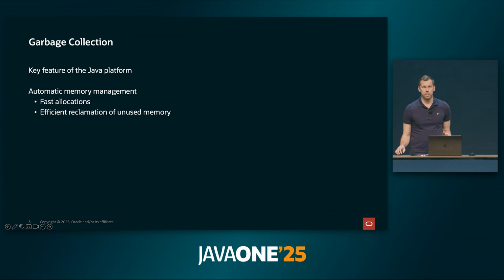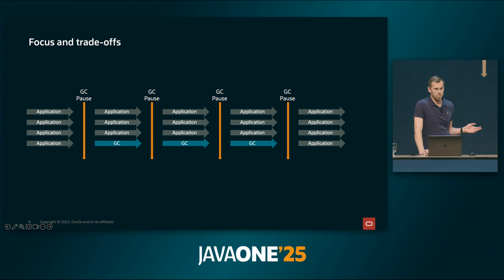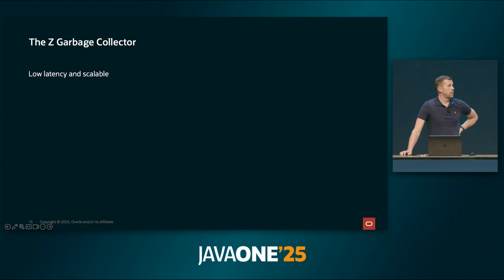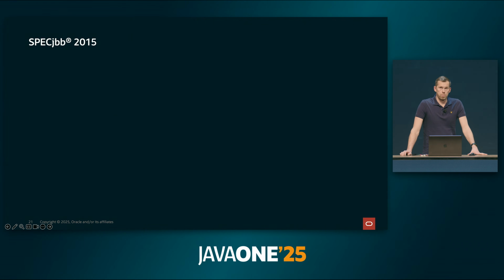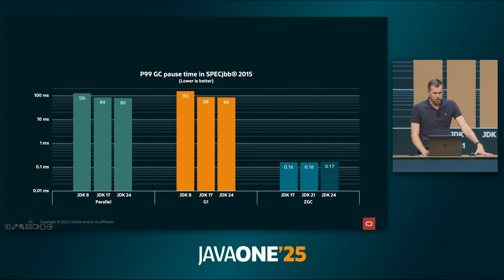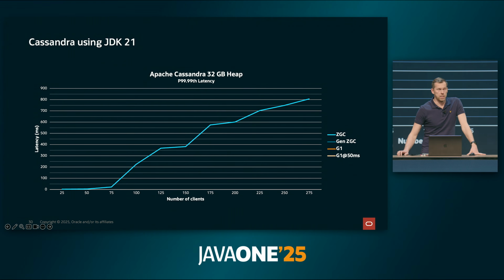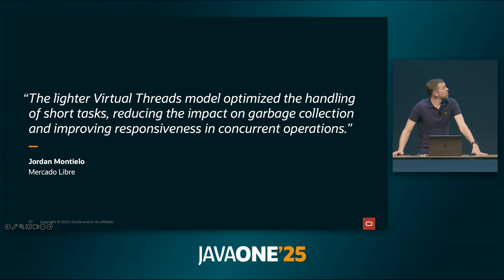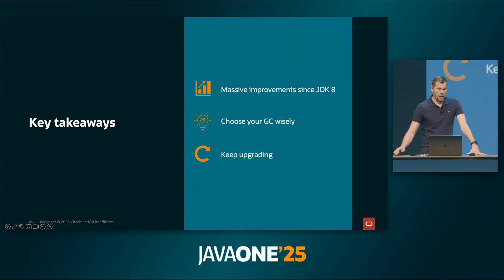Garbage Collection in Java: The Performance Benefits of Upgrading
Garbage collection (GC) is a form of automatic memory management and a key feature of the Java Platform. It allows developers to focus on their application logic rather that low-level memory management problems.

The Java platform is moving forward at a great pace, introducing new, exciting features in every release. Still, a lot of deployments are using JDK 8, which at this point is more than a decade old. From a GC performance point of view, everything has improved since then and the overhead usually associated with automatic memory management has been reduced significantly. In this talk we will explore:
• the basics of GC
• the available GC algorithms and their key differences
• the benefits of choosing the right GC and upgrading to a recent JDK

Presented by Stefan Johansson, Principal Member of Technical Staff (Java Platform Group - Oracle) at JavaOne 2025 (CA, March 2025).

SES1645